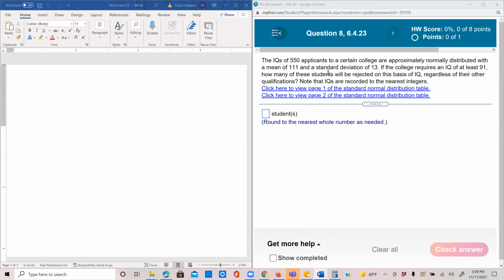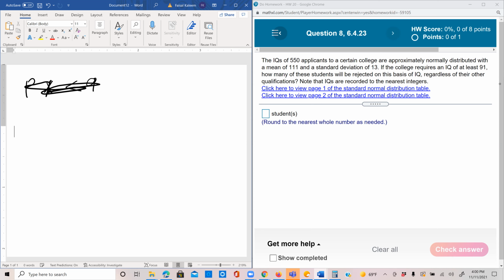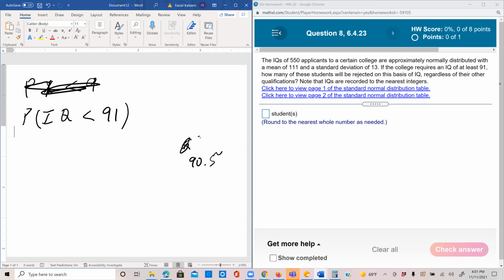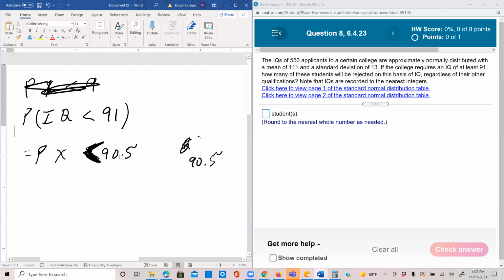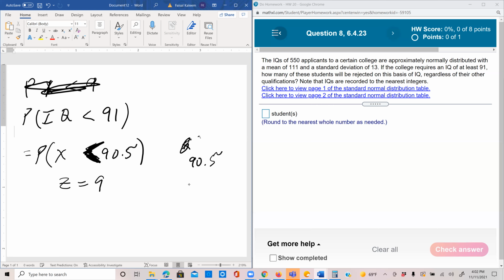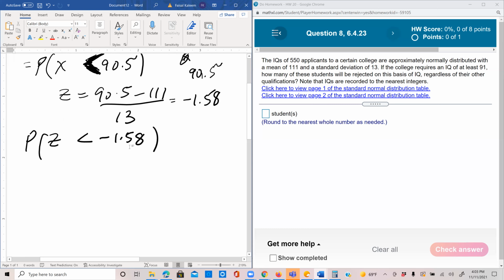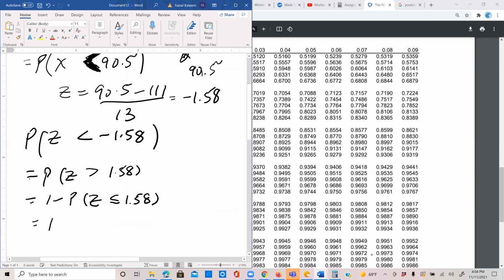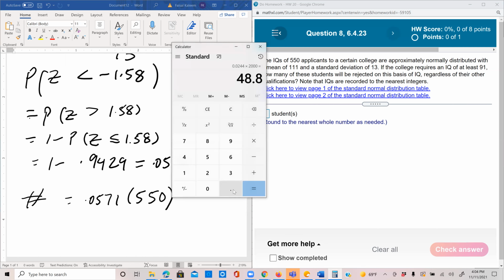Probability and Statistics Lesson 78: Normal Distribution Continuity Correction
This is the 78th video of my Mathematical Statistics course which contains prerequisite material for Exam P.